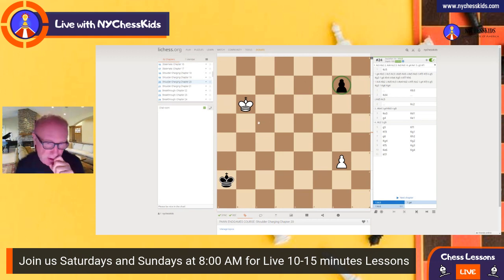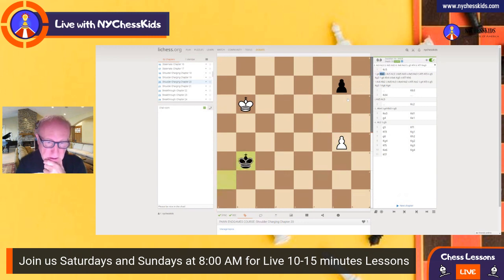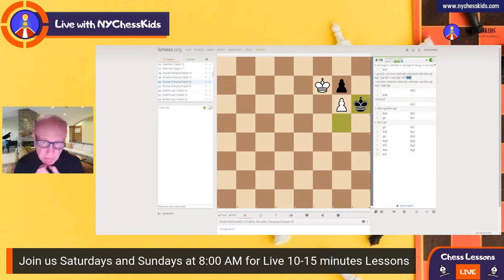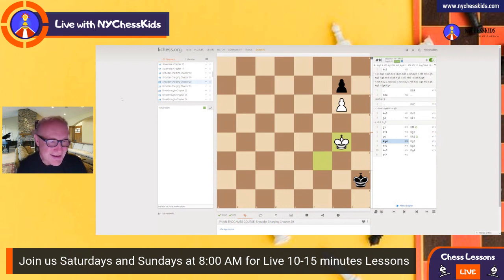Lesson 19 Chess For Children Pawn Endgames Course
Lesson 19: Pawn Endgame Shoulder Charging Strategy 3
Live 10 minutes lessons every Saturday and Sunday at 8am.
Online lessons for children, adults ,students, online school  programs, private and group lessons, team training